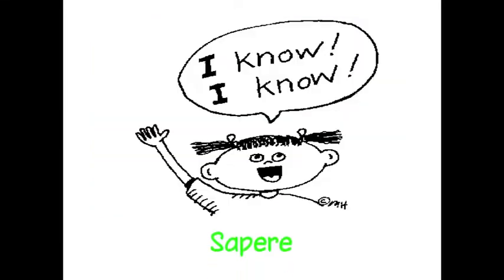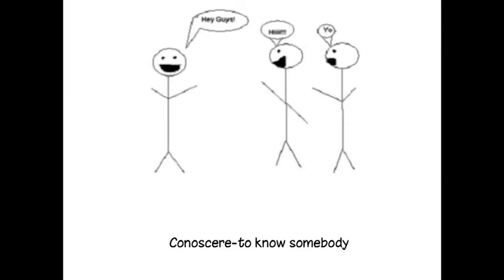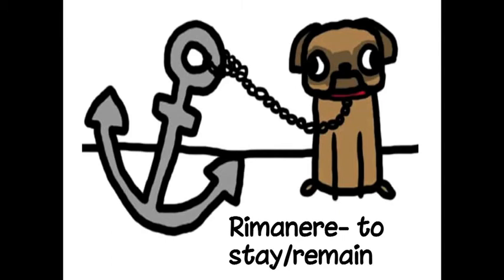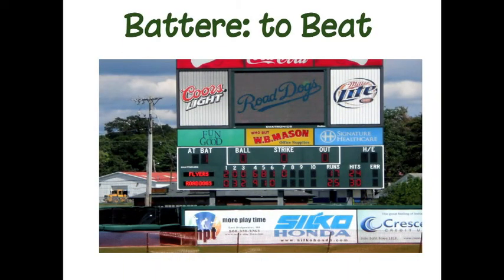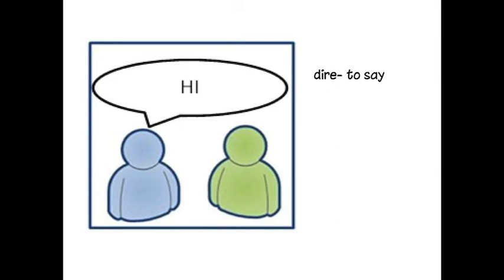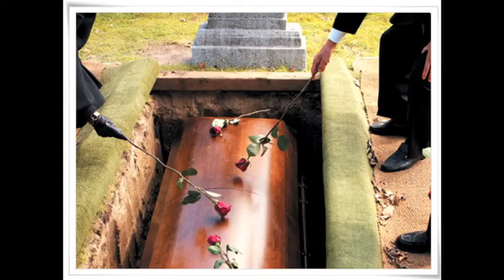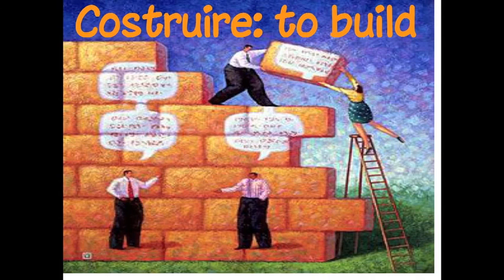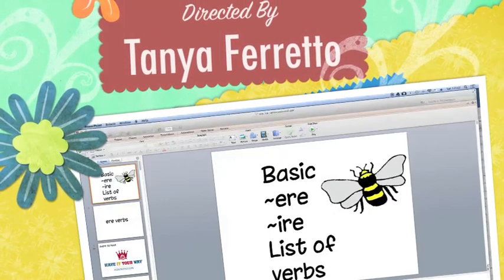ere ire verb master list with comments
ereverbslist